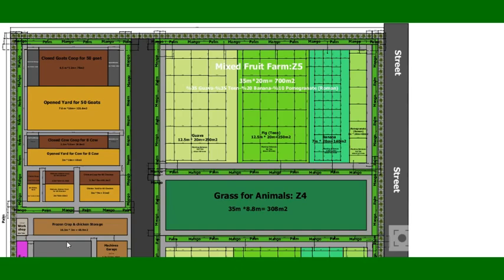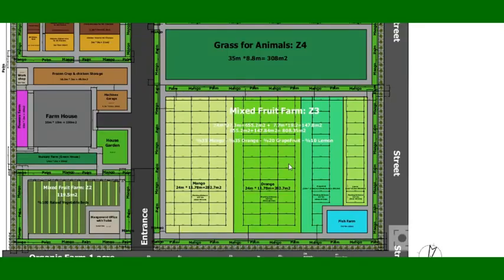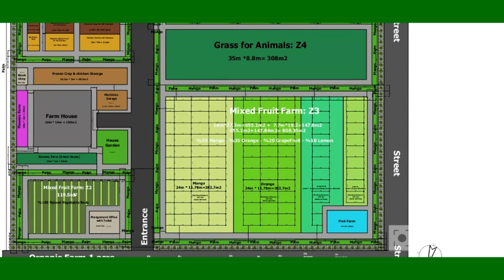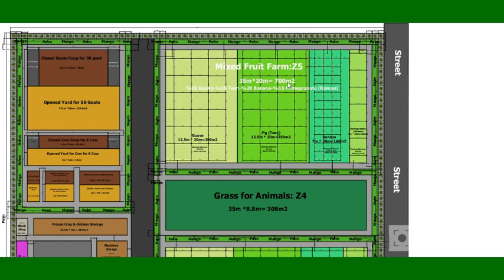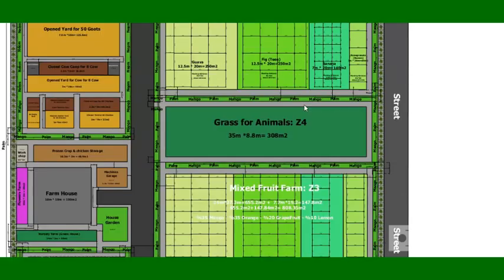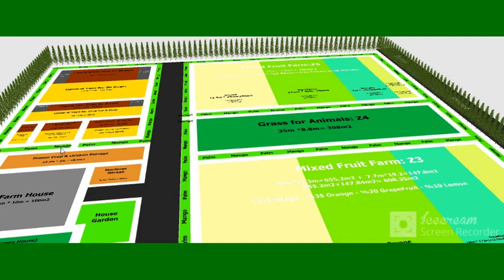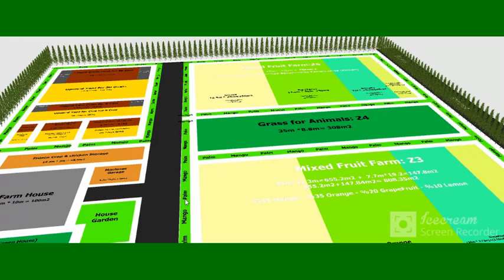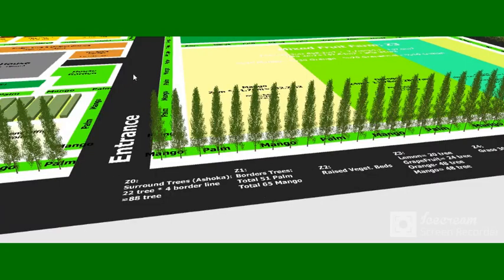1 acre 4200m2=65m*65m Integrated Farming System IFS Organic Farm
Farm Including 8 Zones:
Z0= Surrounding Trees for preventing farm from heavy wind.
Z1= Mixed Froud cultivated on borders of all projects inside farm. (51 Palm trees, 65 Mango trees).
Z2= Raised Beds for Vegetables Farm (bed width 1m, distance 0.3m). Also included the Management Office.
Z3=Mixed Fruit trees (%35 Mango, %35 Orange, %20 Grapefruit,%10 Lemon). Also included Fish farm.
Z4=Grass for animals (308m2).
Z5=Mixed Fruit trees (%35 Fig, %35 Guava, %20 Banana,%10 Pomegranate).
Z6= Animals Farm close area and open yards for (50 Goats, 8 Cows, 60 chickens) all dimensions made according to healthy standard.
Z7= House Farm, House garden, Farm workshop, Farm machines garage, Nursery Farm, Flower farm, Frozen storage for meat or vegetables or crops.